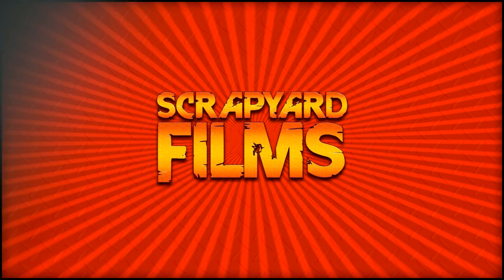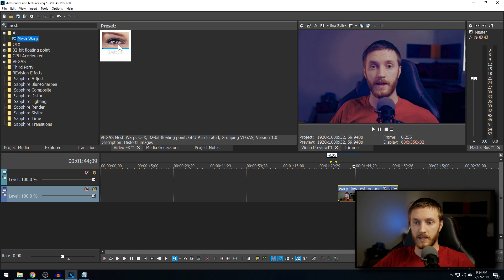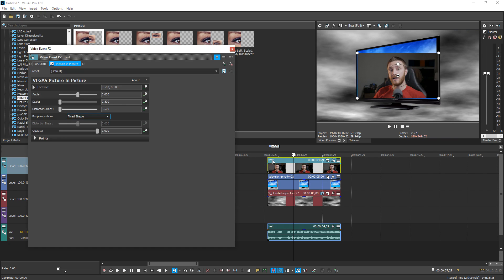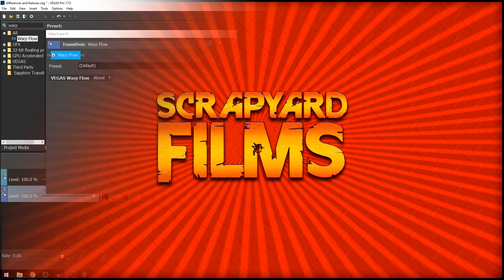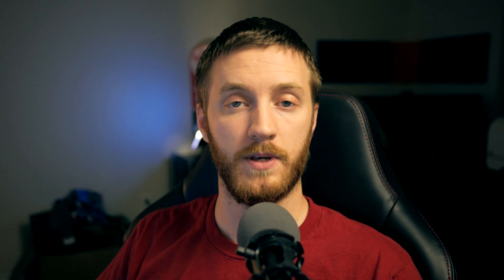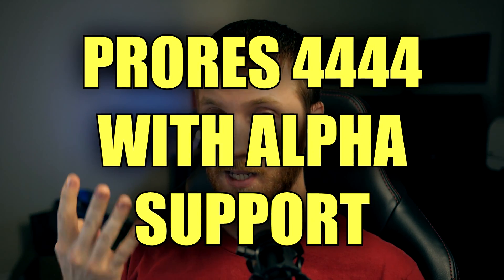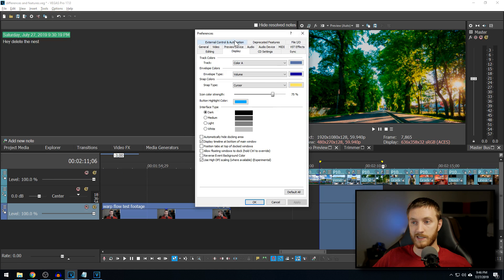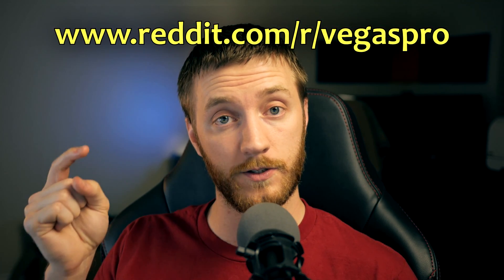Differences Between VEGAS Pro 16 And VEGAS Pro 17 - New Feature Overview 👨‍🏫 VEGAS Tutorial #60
Hey editors! Josh here with another VEGAS Pro 17 tutorial and this time I'll be showing you what's new in VEGAS Pro 17! We'll go over all the new video effects, transitions, features, settings, and looks in this in depth comparison video!

Here's my list of all the features I explain in the video:

Video FX:

  - Slow Motion
  - White Balance - Updated
  - Picture in Picture - Updated
  - AutoLooks - Updated
  - Video Stabilization - Updated

Transitions:
  - Warp Flow ►

  - Project Notes
  - VEGAS Screen Capture Utility
  - Now can use Hardware Decording for AVC and HEVC formats

Can now read:
  - ProRes4444 video files with Alpha Channel

Can now render:
  - NVENC 10-Bit HEVC video files

User Interface Changes:
  - Warning when you delete a track with an event on it
  - High DPI Mode now on by default
  - You can display the Event length on the header of timeline events
  - Task specific, default layouts / Dashboard
  - Guided Video Creator for beginners

HDR Support Including:
  - HDR Specific Color Grading
  - GPU based processing to help with the toll HDR puts on your PC
  - A windowed HDR Preview
  - HLG (Hybrid Log Gamma) support

This means if you purchase anything using my links, I'll get a small contribution which will help sustain the channel and there is NO additional cost if you use my links so it's a win-win :)

➖➖▼  MY GOAL  ▼➖➖

☑️ 2500
☑️ 5000
🔲 7500

➖➖▼  AWESOME LINKS  ▼➖➖

➖➖▼  Audio  ▼➖➖

➖➖▼  Octothorp's  ▼➖➖

All content produced and uploaded to this YouTube channel is owned by Scrapyard Films LLC or properly credited otherwise.